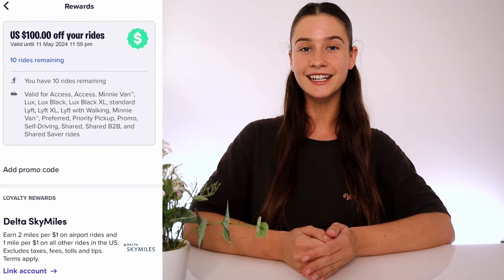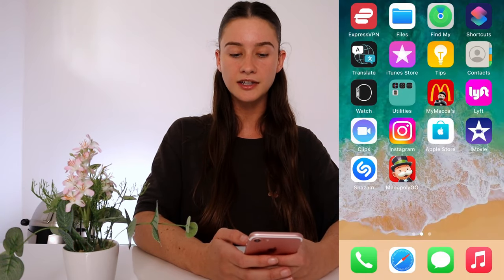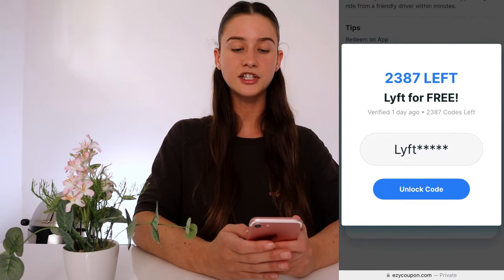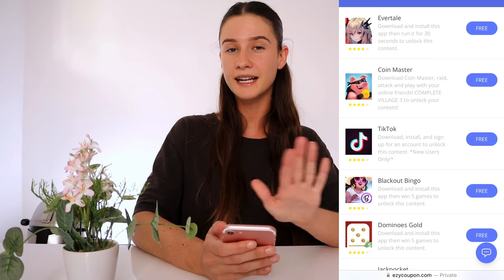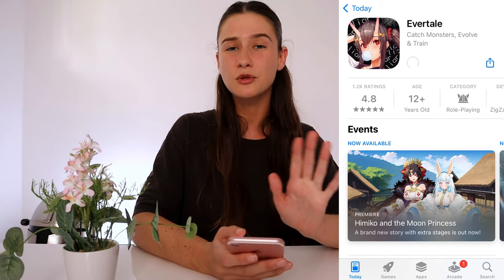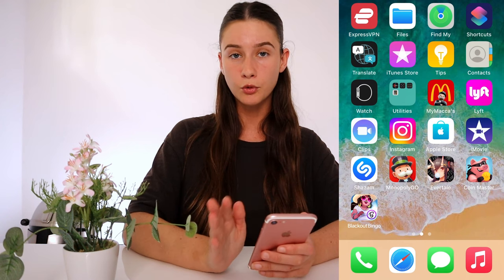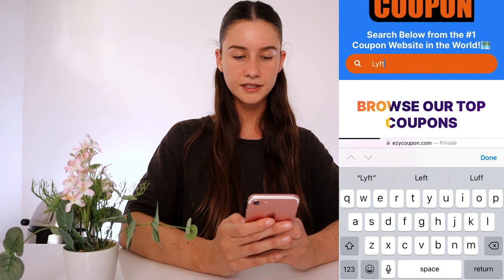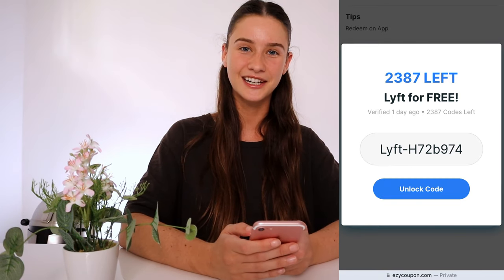How I get FREE Lyft Rides ($100 Ride Credits)➡️ FREE Lyft Promo Codes for New AND Existing Riders!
This is how I have been travelling for FREE using these verified Lyft Promo codes... If you are a new or existing Lyft rider you MUST try these viral promo codes that get you $100 credit in FREE Lyft rides!

Lyft has been my favorite travelling app for quite some time but with inflation and the state of the world currently, i've noticed that rides keep increasing. I went on the hunt to find the BEST, verified promo codes that are accessible to all of us no matter where we are located in the world. All promo codes that I reccomend are limited so get in quick but they have been a life saver for me this year.